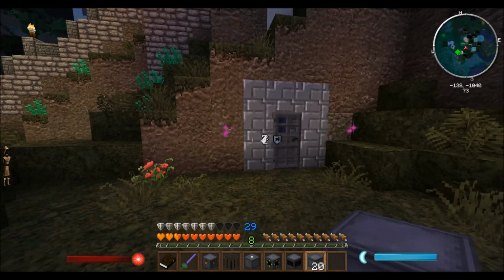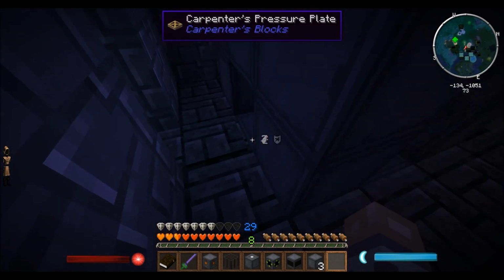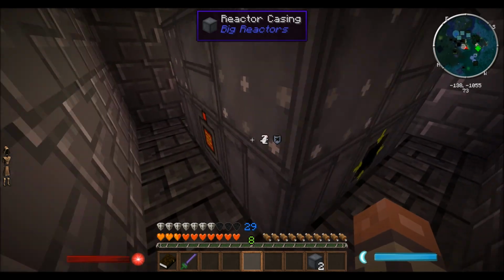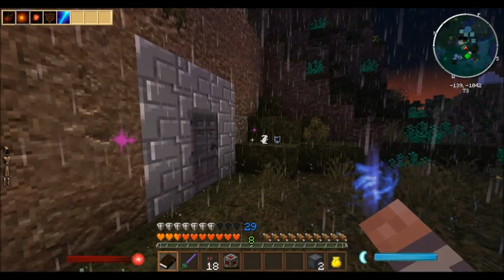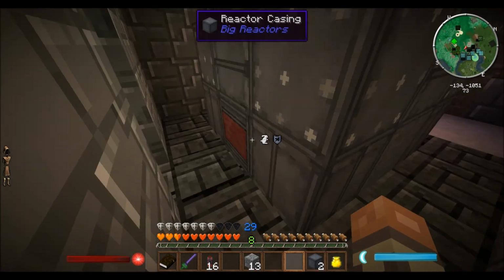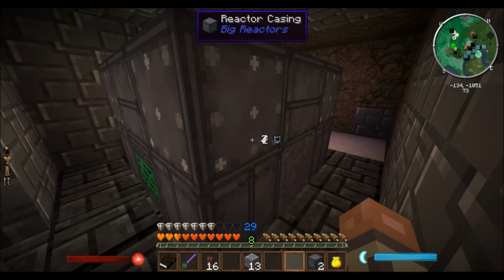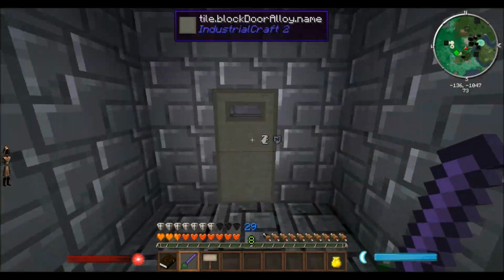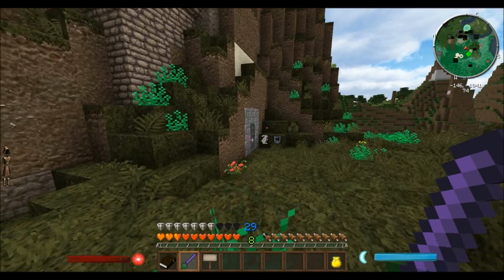SolitaryCraft - #76 - Bigger Reactors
This is my first (but surely not last) Minecraft series!